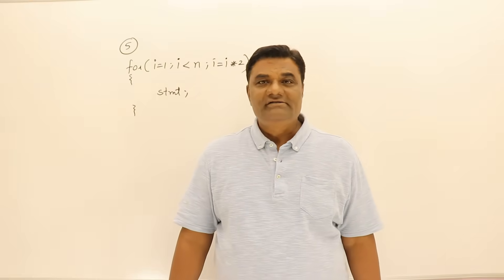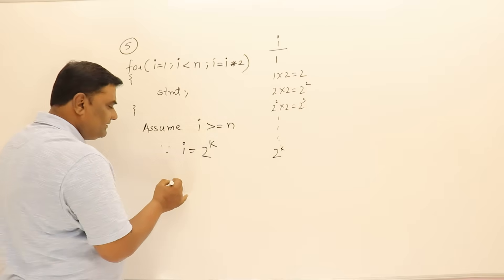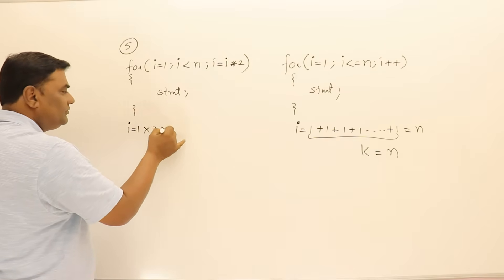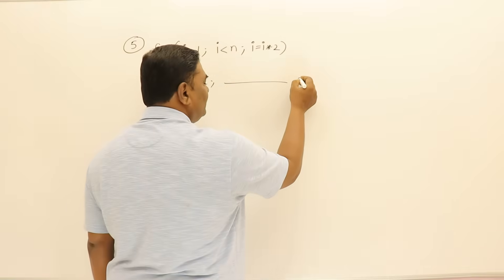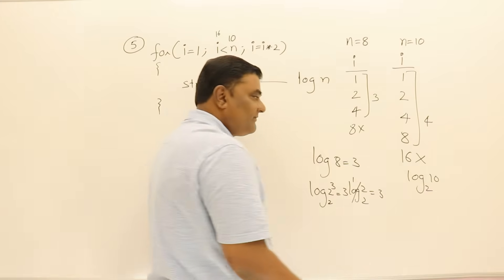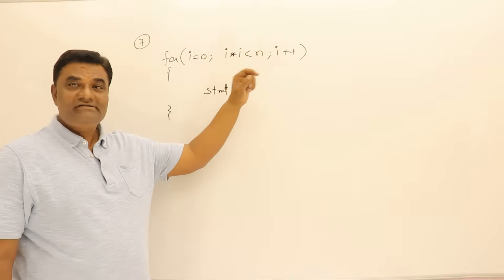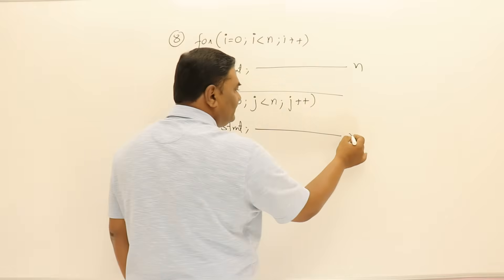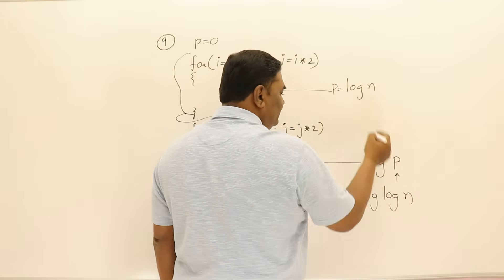1.5.2 Time Complexity Example #2